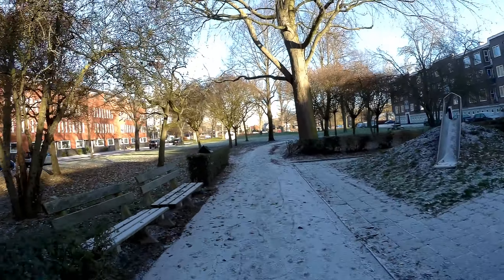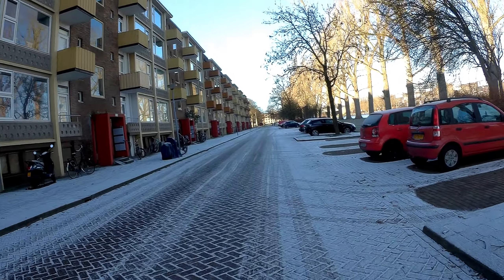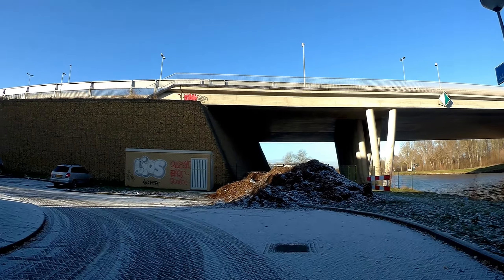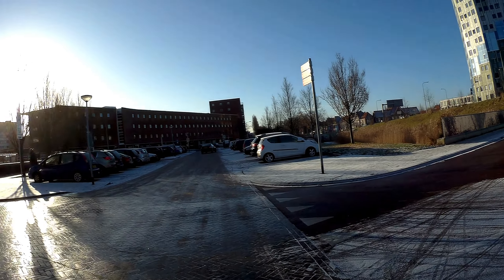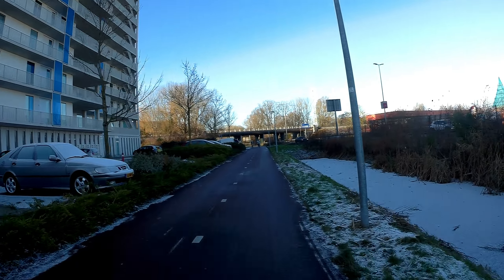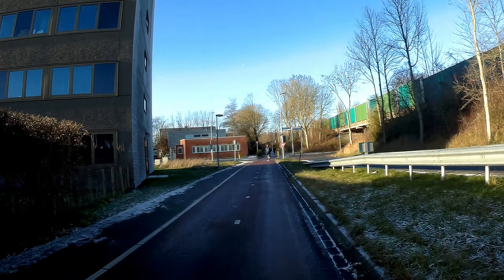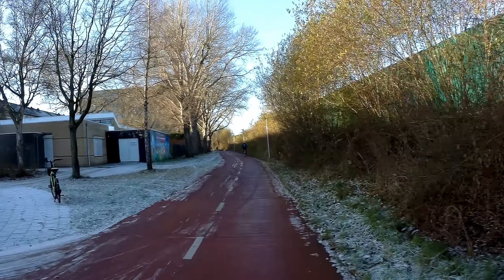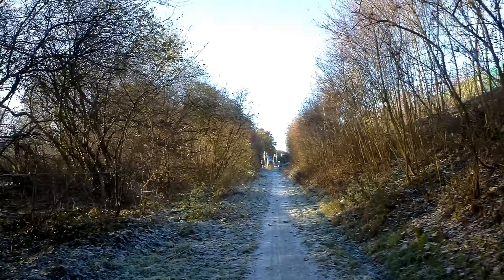Longer Bike Ride In Groningen 15-12-22 Part 1/3 (Celebesstraat-Plataanpad-Zonnelaan) | DBB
1.
2.
3.